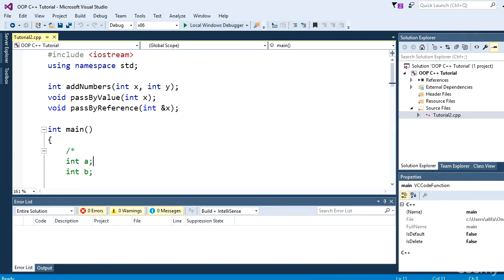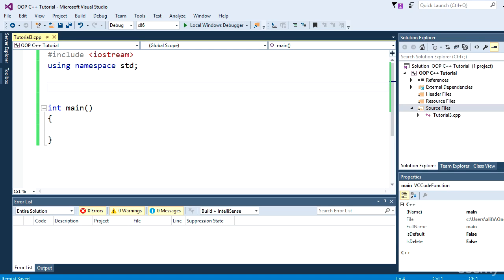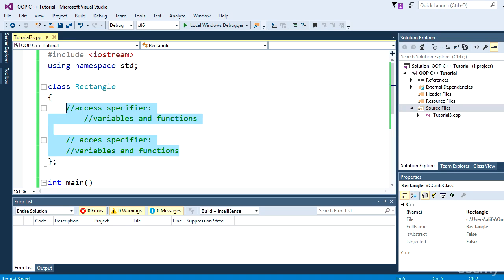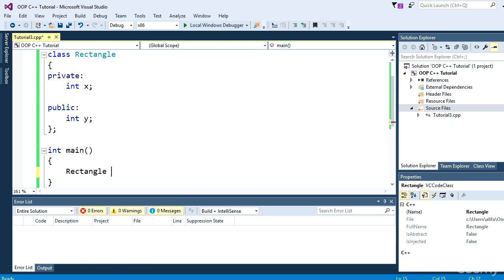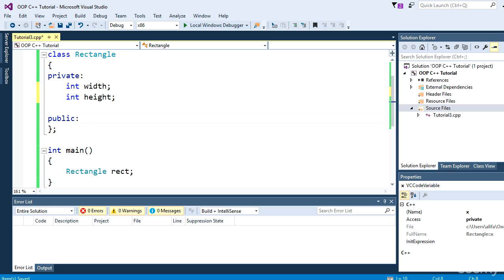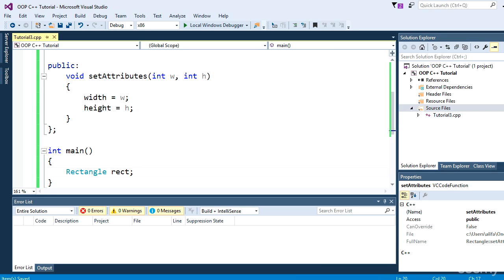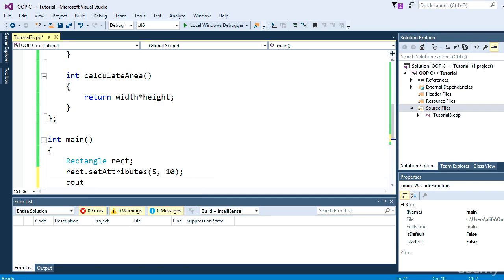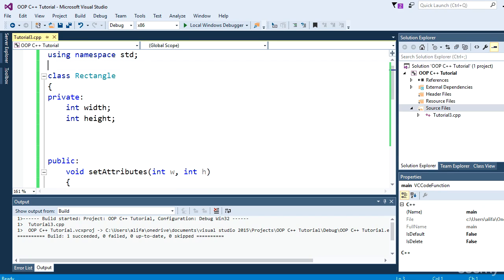004 Classes and Access Specifiers